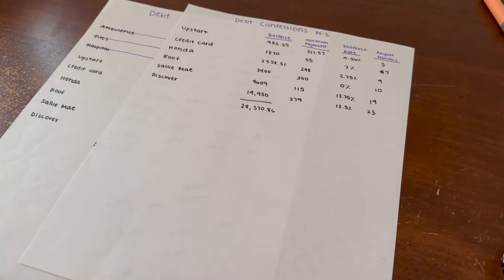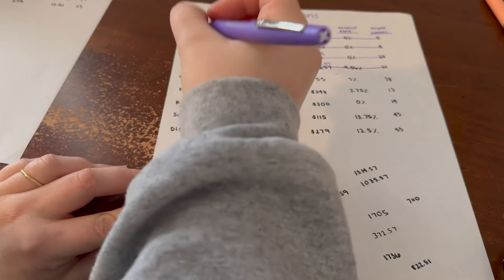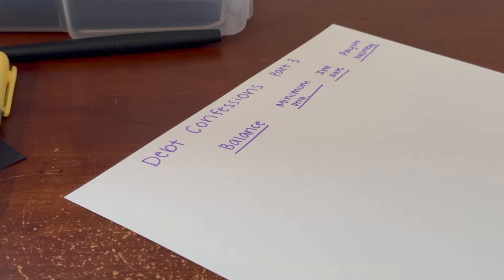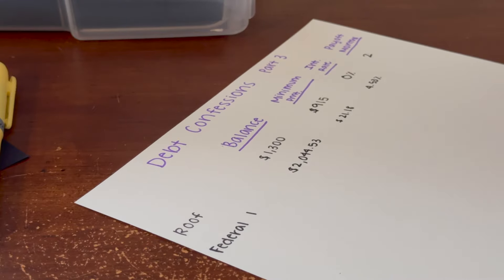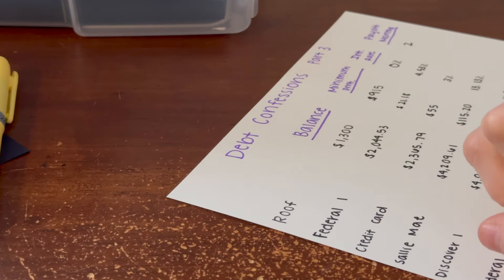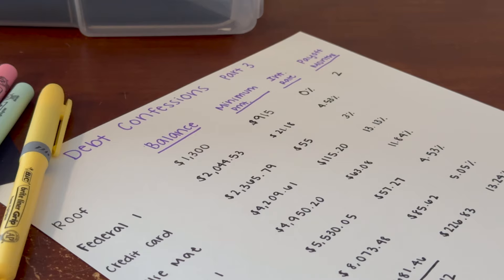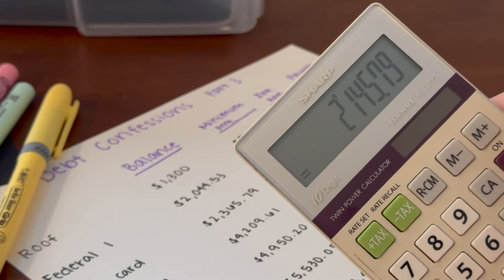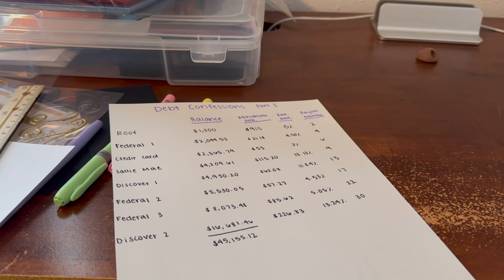DEBT CONFESSIONS PART 3 | my debt increased over $10k